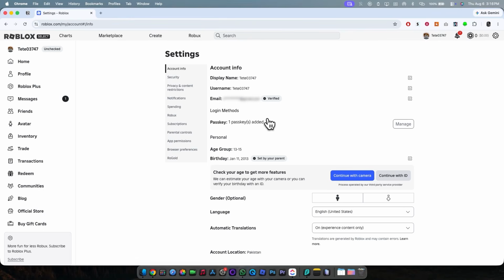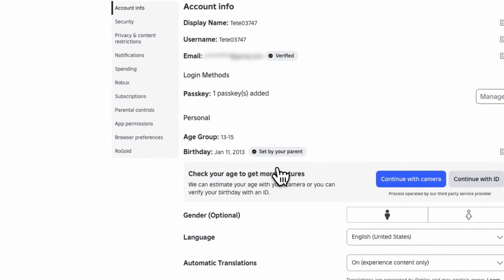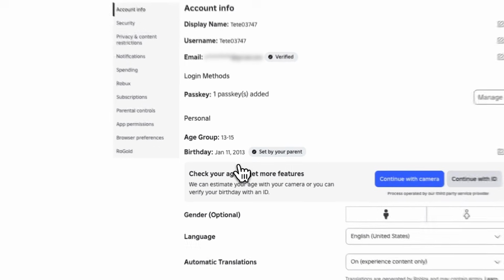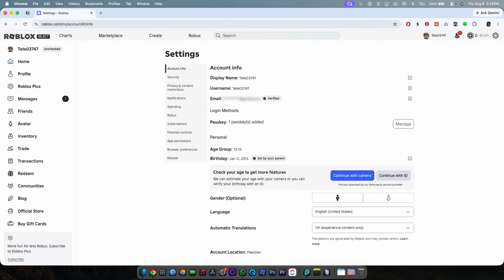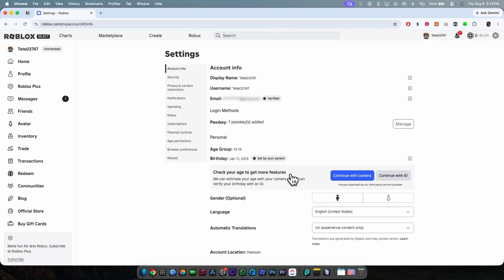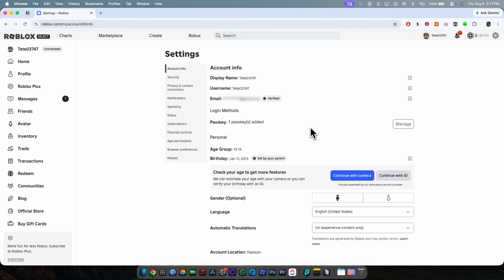How to Fix Add Phone Number Option in Roblox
How to Fix “Add Phone Number” Option Missing in Roblox – Full Guide

Learn how to fix the missing “Add Phone Number” option in Roblox with these simple troubleshooting methods.
This guide explains where to find Roblox phone number settings and what to check if the option is unavailable.
Follow these steps if you cannot add or verify your phone number on your Roblox account.
Fix common Roblox account, age, region, and verification issues that may prevent the phone option from appearing.